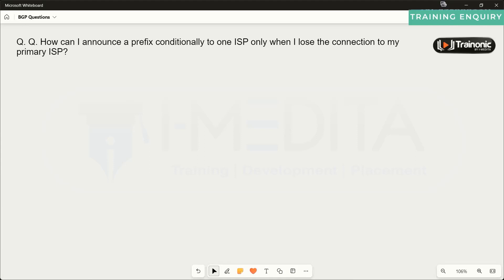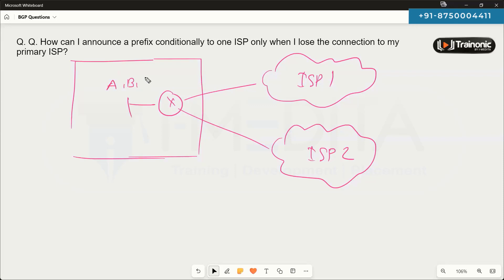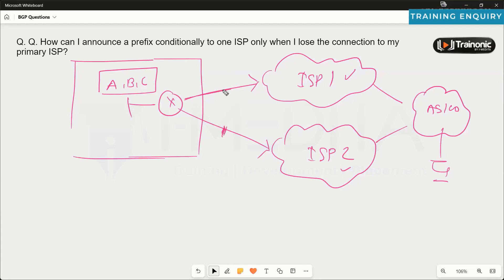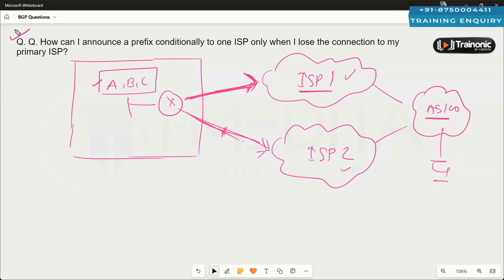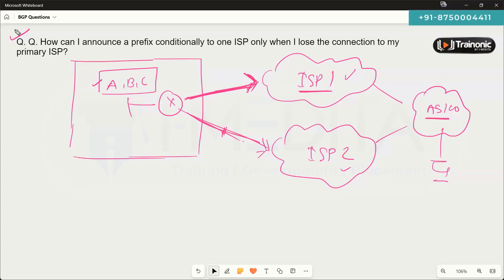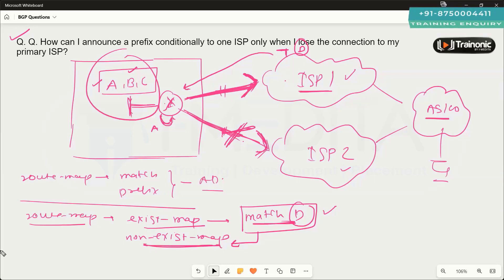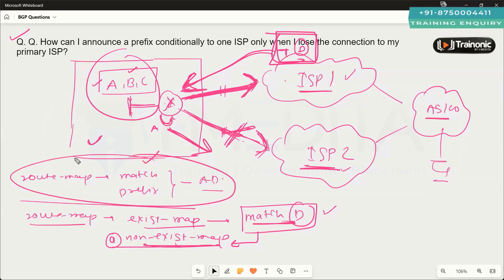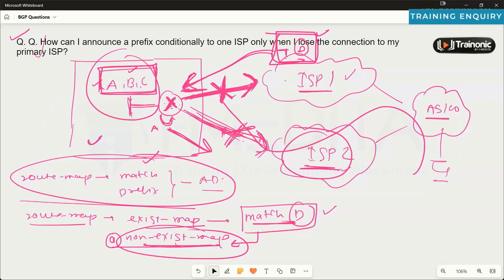BGP Scenario-Based Question | BGP Interview Question -12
Welcome to an insightful session on BGP Scenario-Based Questions, meticulously designed to enhance your understanding and proficiency in tackling BGP-related queries, particularly as part of your CCIE certification journey. In this video, we immerse ourselves in the intricate world of Border Gateway Protocol (BGP) as we unravel BGP Interview Question 12.

BGP, a foundational protocol in the realm of networking, plays a pivotal role in managing internet routing and ensuring the efficient flow of data. As networking professionals, especially those aspiring to attain the prestigious CCIE certification, mastering BGP is paramount.

This session marks the 12th installment of our comprehensive BGP Scenario-Based Question series, where we offer in-depth insights and solutions to complex BGP scenarios. Each scenario is thoughtfully crafted to evaluate your grasp of BGP concepts, routing policies, network troubleshooting, and more. By immersing yourself in these scenarios, you'll fortify your knowledge and sharpen your problem-solving skills, preparing you to excel in interviews and real-world networking challenges.

Our audience is diverse, including networking enthusiasts, professionals on the path to CCIE certification, and anyone eager to deepen their understanding of BGP. With expert explanations and a thorough analysis of each scenario, you'll gain the confidence to navigate BGP-related challenges with finesse.

At I-MEDITA, our mission is to empower individuals with top-notch networking education. We are committed to equipping you with theoretical knowledge and the practical skills needed for a thriving networking career.

Join us in this educational journey as we unlock the intricacies of BGP and help you harness the power of BGP expertise to achieve your professional aspirations. Your participation motivates us to provide more insightful networking, certifications, and career development content.

Thank you for choosing I-MEDITA as your learning partner. Let's dive into these BGP scenarios together and pave the path to networking success..!

This video is about:
BGP Scenario-Based Questions
BGP Interview Questions
CCIE certification
BGP troubleshooting
networking scenarios
BGP routing policies
CCIE exam prep
BGP knowledge
networking challenges
BGP concepts
BGP solutions
I-MEDITA tutorial
networking career
Cisco certification
CCIE preparation
BGP skills
networking interviews
BGP expertise
routing protocols
I-MEDITA BGP series
CCIE exam success
networking education